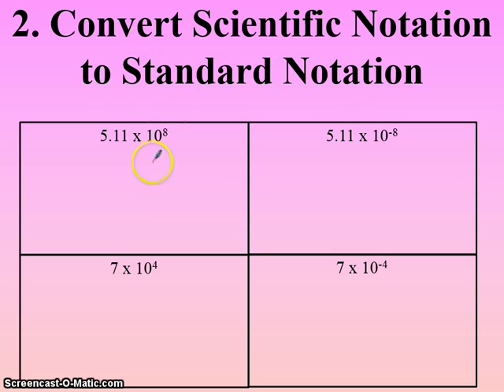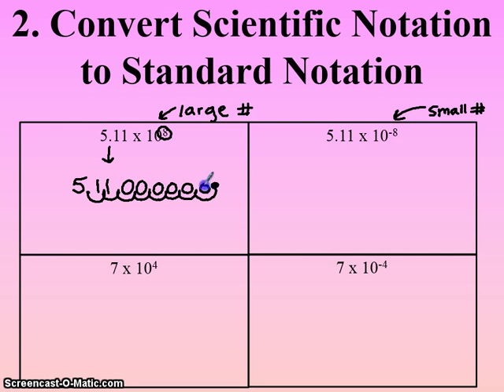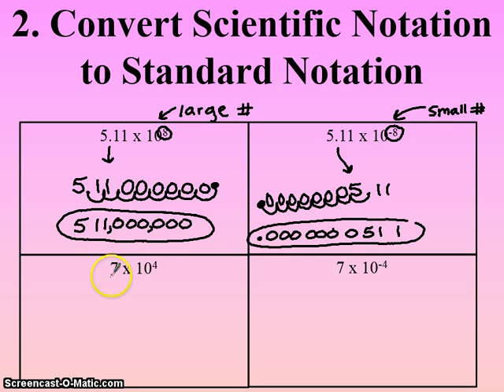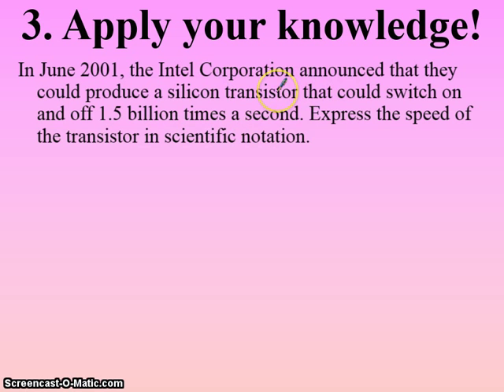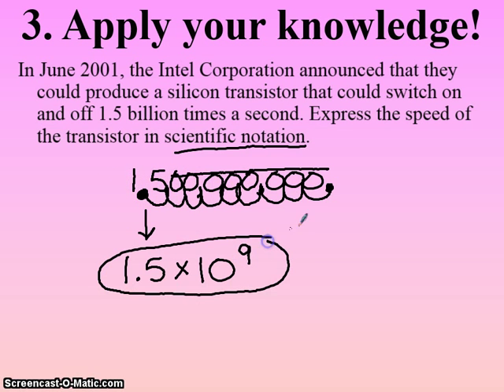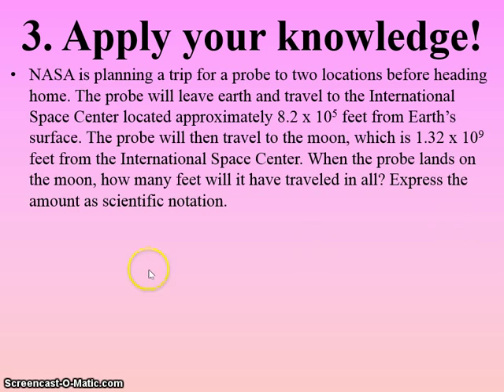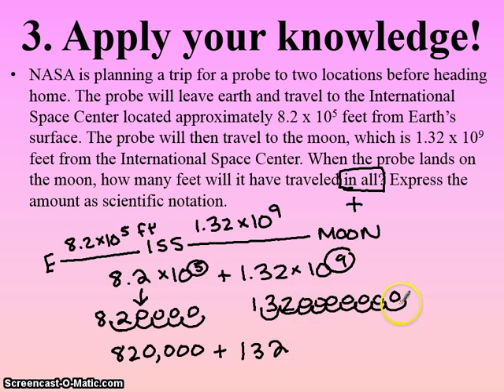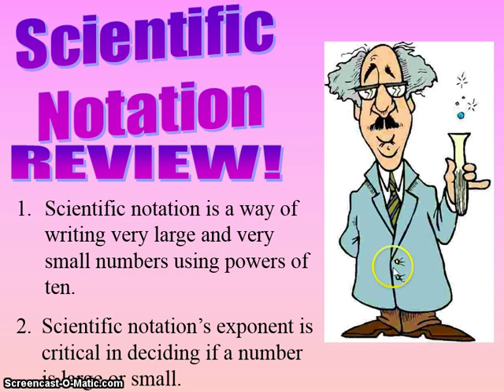U3L6 Scientific Notation P2